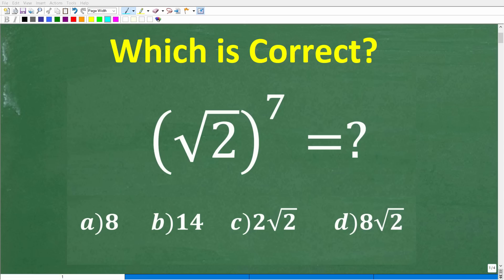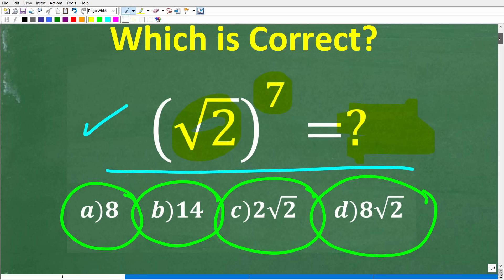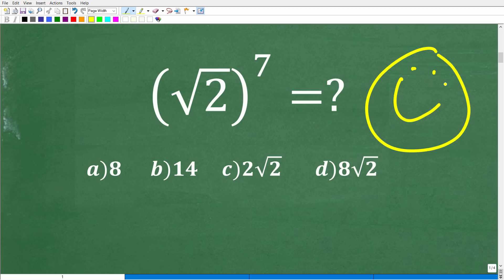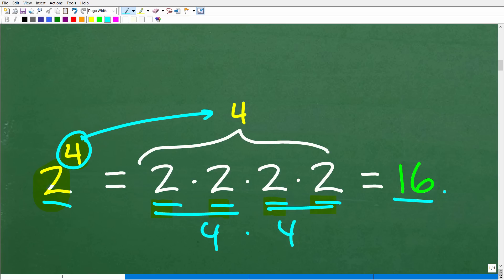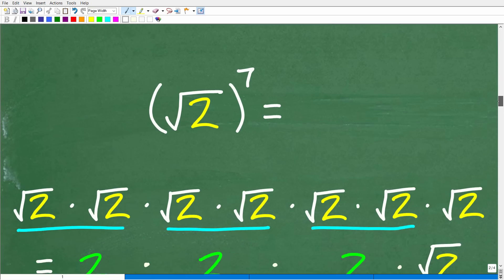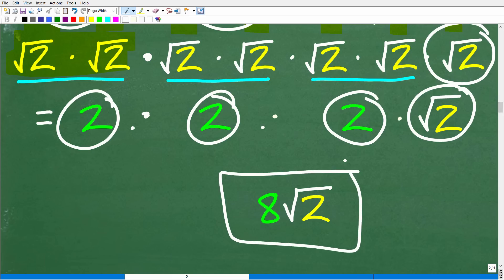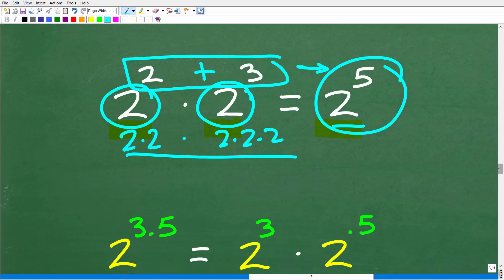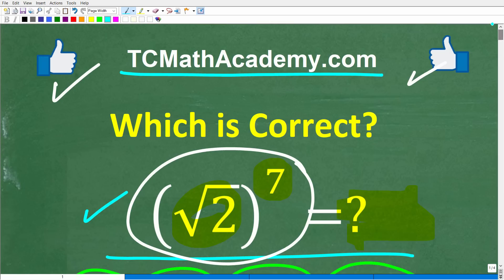Square root of 2 to the 7th power =? How much do you know about square roots and powers?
How to find the power of a square root - rational exponents.

• HOMESCHOOL MATH
• COLLEGE MATH